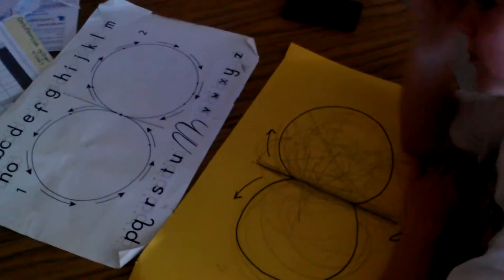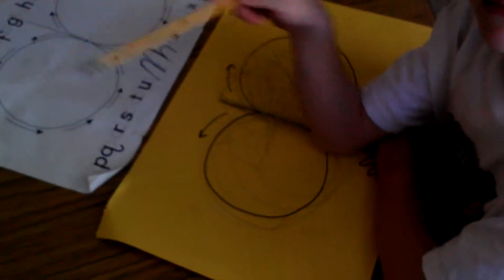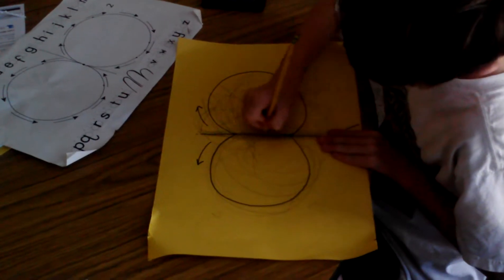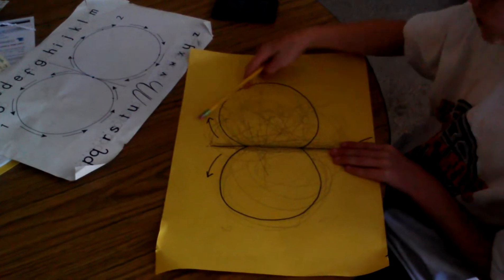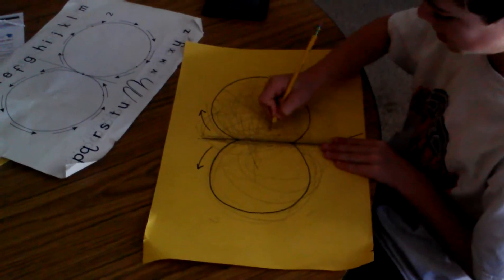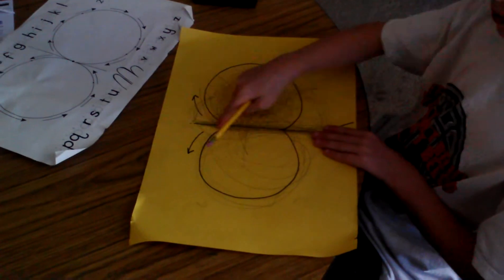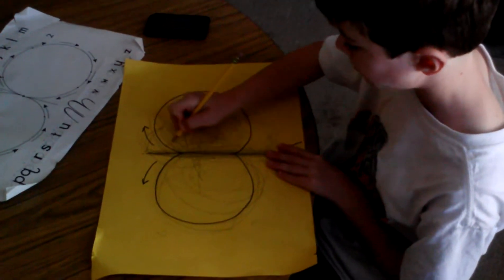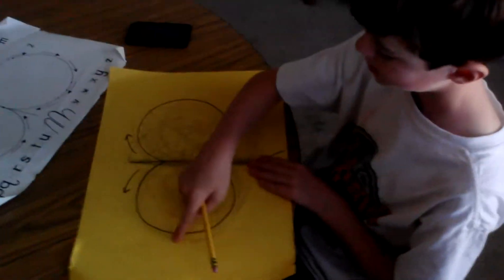Figure eight teaching method